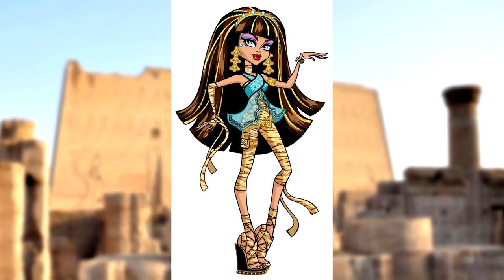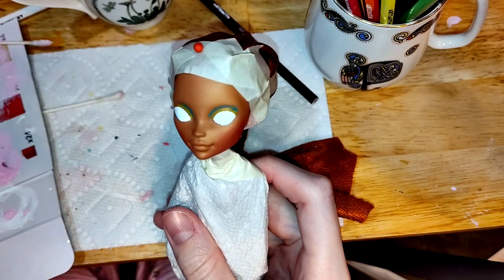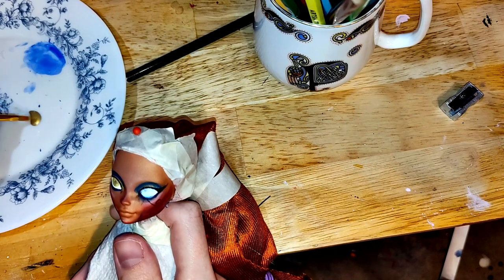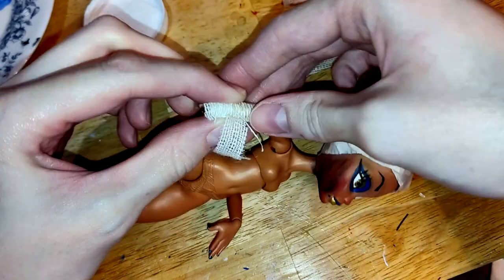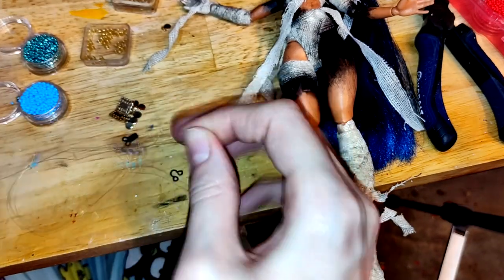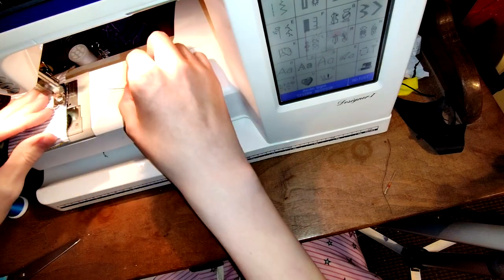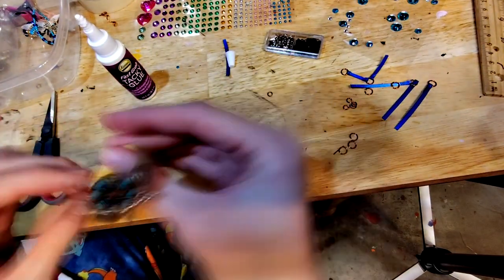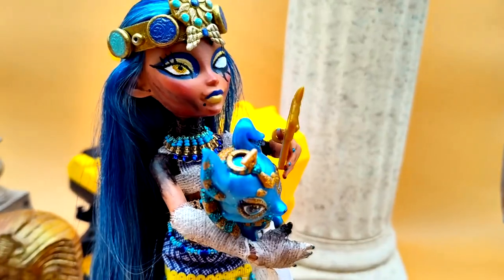Monster High Cleo De Nile Remix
I took a stab at redesigning Cleo De Nile from Monster High. I wanted to make her look more ancient and withered.